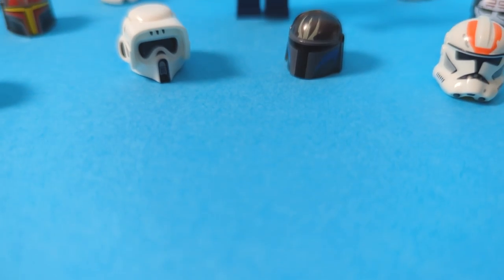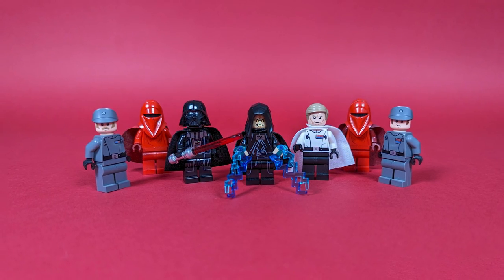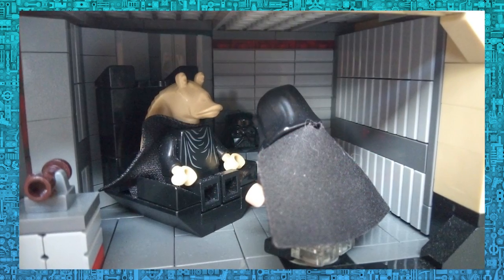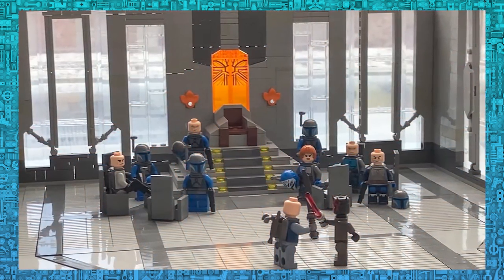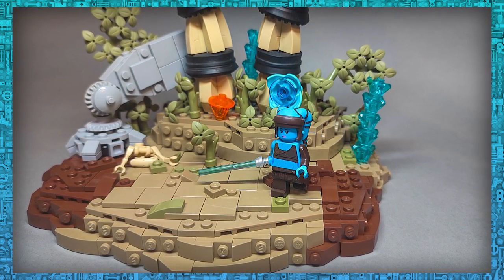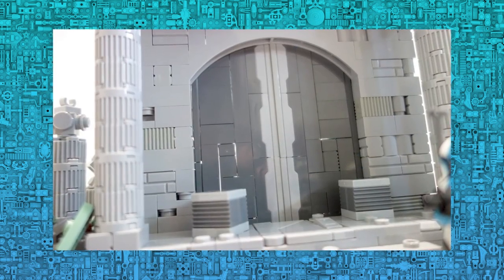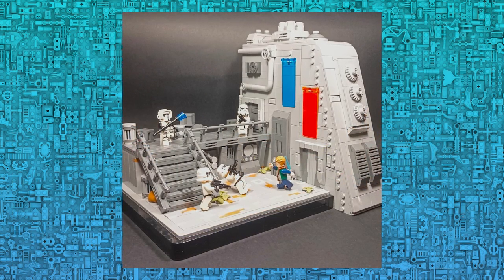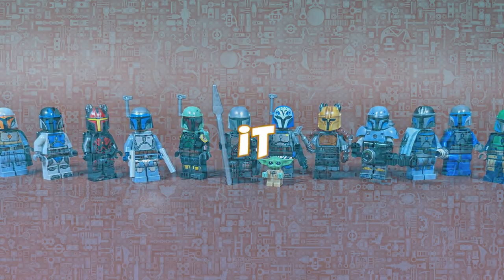TOP 10 Lego Star Wars MOCs - May the 4th 2023 Contest RESULTS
The results for my Star Wars MOC contest are in. Lot of great builds and inspiration for more building!

Check out the TOP 3 builders on their channels:
1. @the_maly_
2. @ABrickDreamer
3. @spacetrooperstudios2982

0:00 Intro
0:24 Contest rules
0:57 MOCs
2:09 TOP 10
10:42 Outro